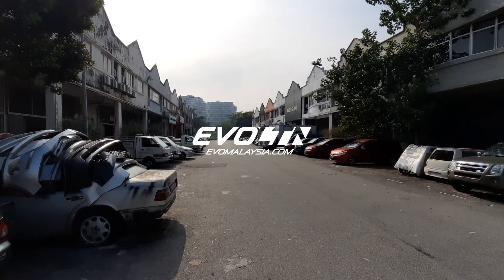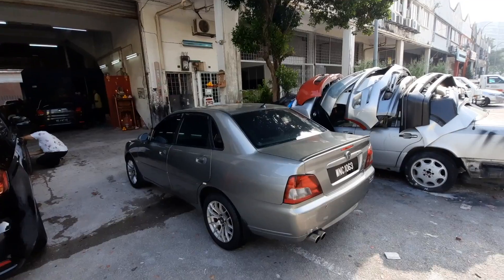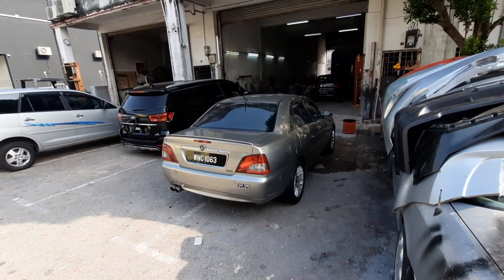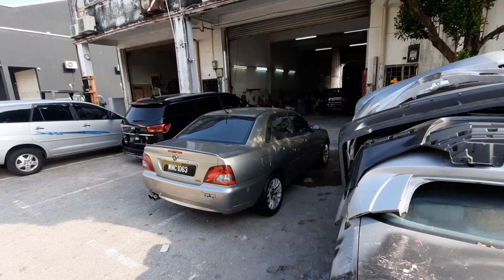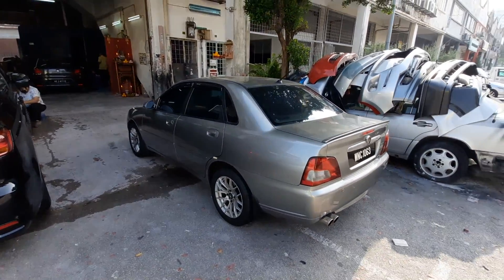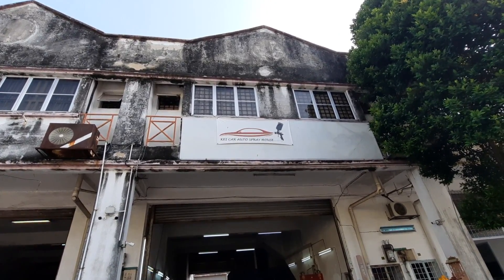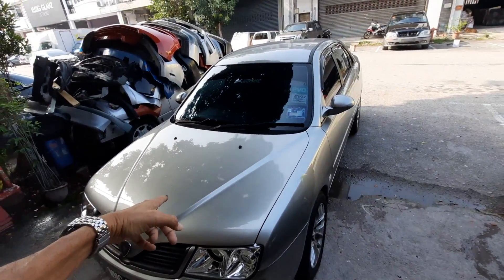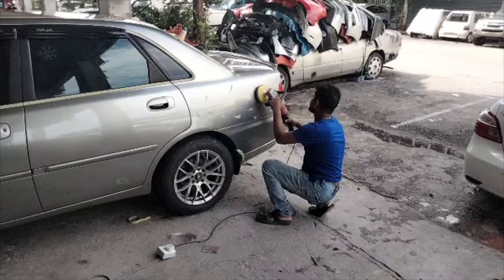WEEVIL UPDATE! 2005 Proton Waja 1.6i Visits Ah Kei for Touch-Up! Been a While!! | EvoMalaysia.com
I KNOW A lot of you have been wondering if I'd ever visit Ah Kei again, seeing as how Kenzone now has its own paint shop in Balakong, well the short answer is YES, of course!

It's just that he's been overwhelmed lately and I don't wanna trouble him too much for small stuff like touch-ups, and the fact that I worked out a 3-car deal with Ken, for the Merc W123, Cefiro & Corolla KE30.

Recently though, I scuffed-up both the Waja and the Accord SM4 bumpers, so what better time to pay a visit to an old friend eh? It's nice to see he's in good spirits and busy as always!

Ah Kei's shop is located at Jalan PJU 1A/14, Ara Damansara (Waze: Kuzig Glanz Ara Damansara, the shop is opposite) or call him at 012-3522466.